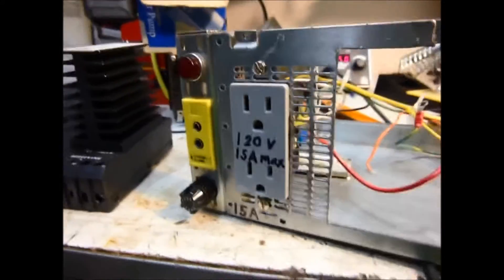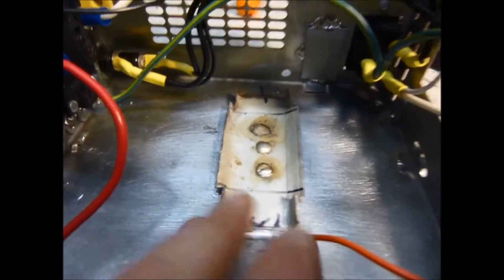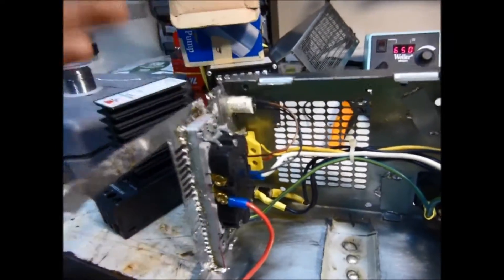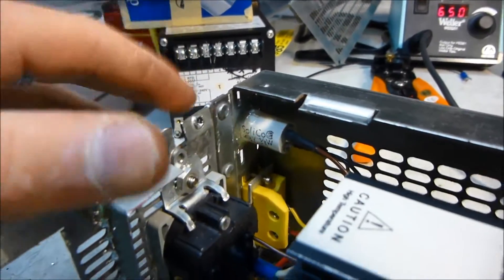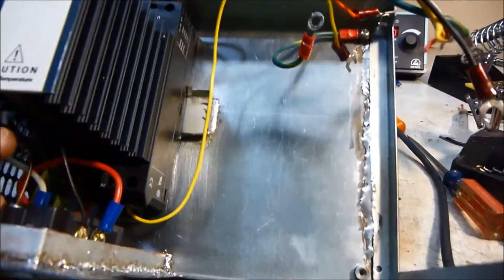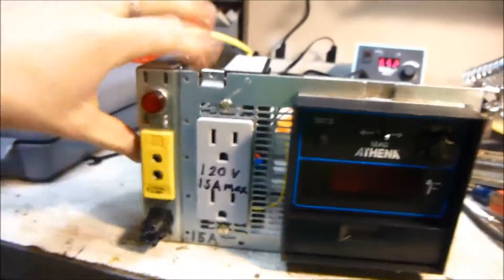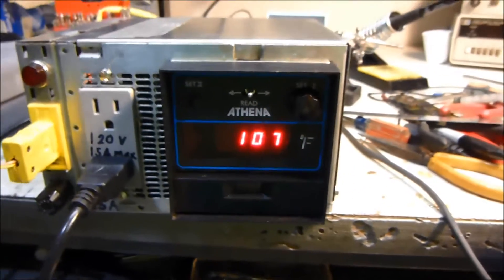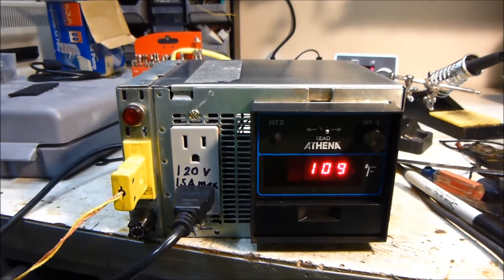Adding a Fuse and Indicator Lamp to my Solid State Temperature Controller Unit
I added a fuse for safety and a indicator lamp to make it more visible when it is on.